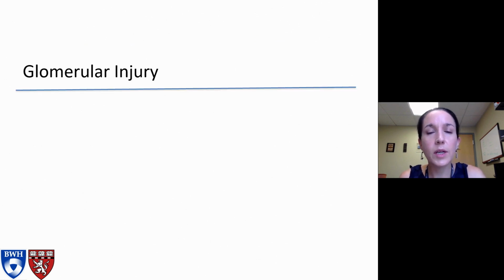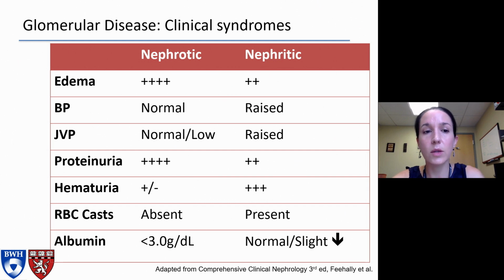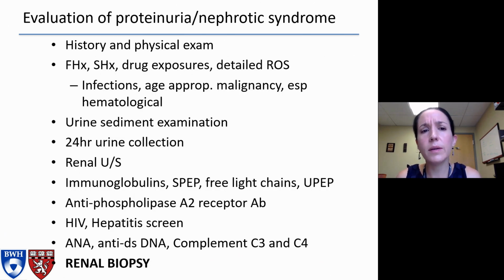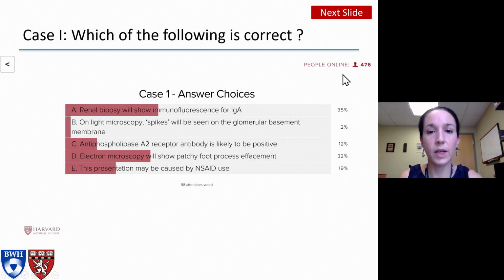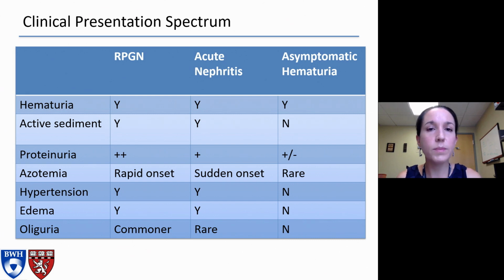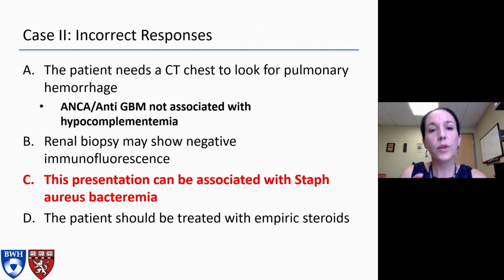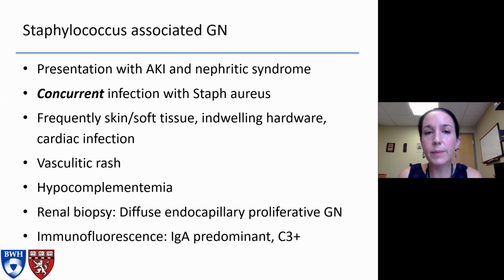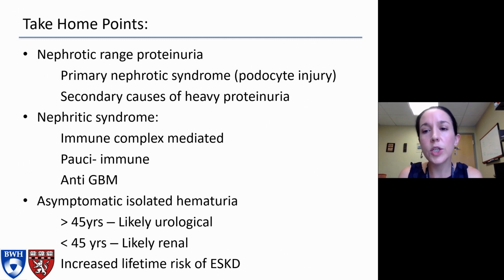Tiểu đạm - tiểu máu - bệnh cầu thận.